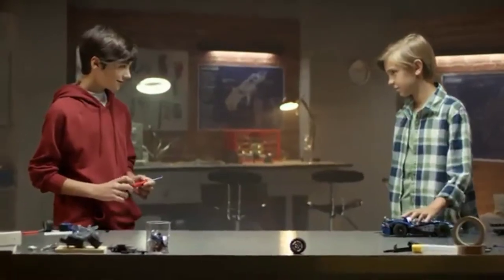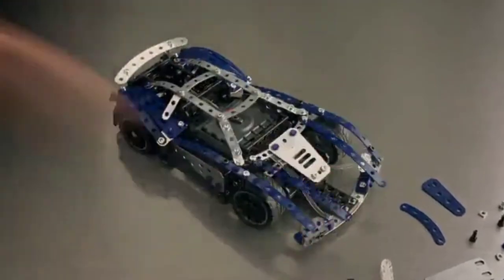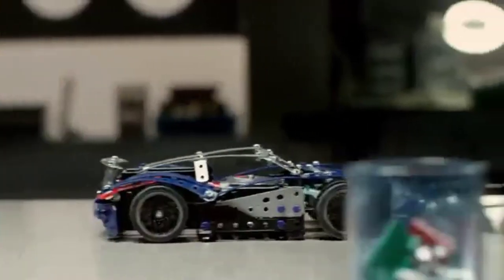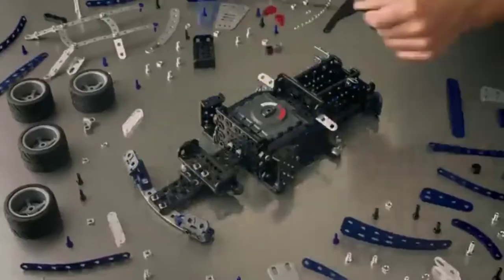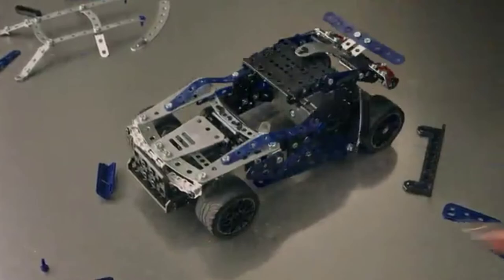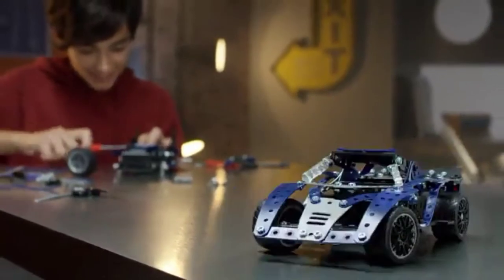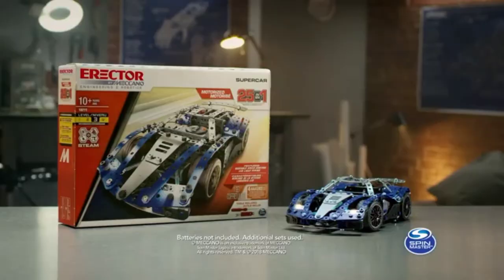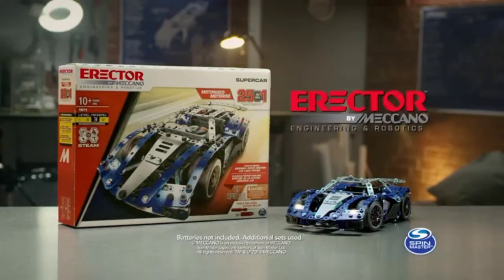Erector by Meccano SuperCar 25-in-1 STEM Building Kit, 328 Parts ;;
Assalam u alikom.im shuaib hussain umeed hi ke aap khairiyat se honge .  .  .  .  .  .  .  .  .

Model car-building Erector set lets kids create a sleek, fast supercar--or 24 other exciting variations
Durable metal components and real tools offer an authentic engineering experience, encouraging the development of science, technology, engineering, and math (STEM) skills
Real 6V electric motor powers vehicle along on rugged off-road wheels
The Supercar from Erector by Meccano is recommended for experienced builders aged 10+. Construction time of 1 to 3 hours. 4 AAA batteries required (not included).
Includes: 328 parts, 6 V electrical motor with LED, 2 real tools and 1 instruction sheet
Covered by the Spin Master Care Commitment. See below for full details